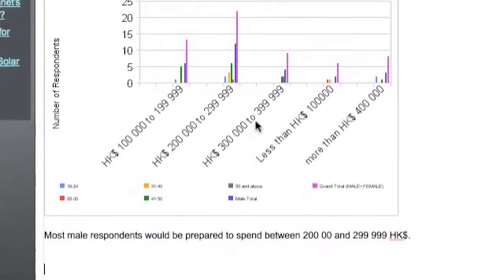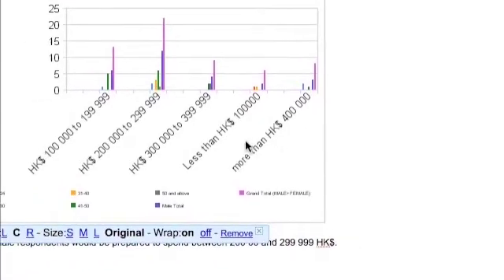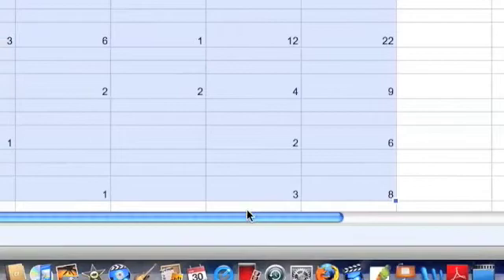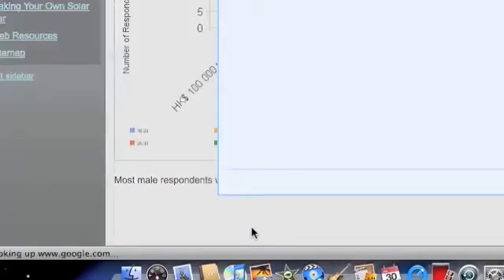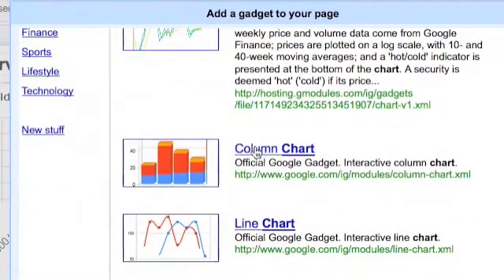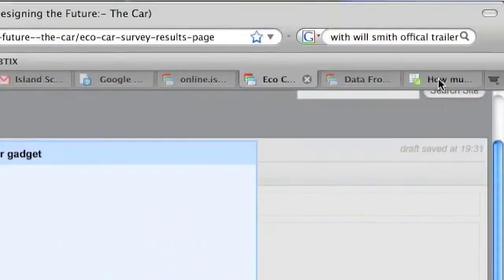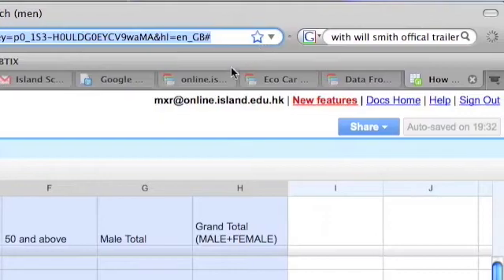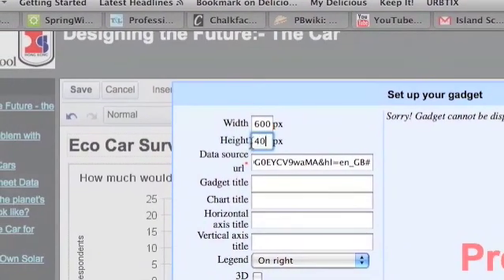adding charts from google docs to google sites alternative method